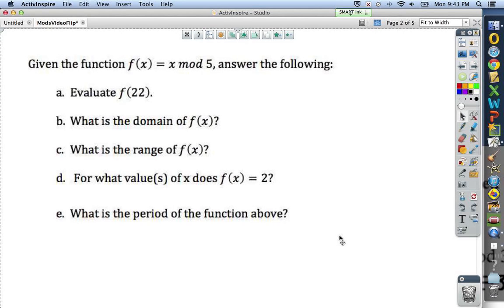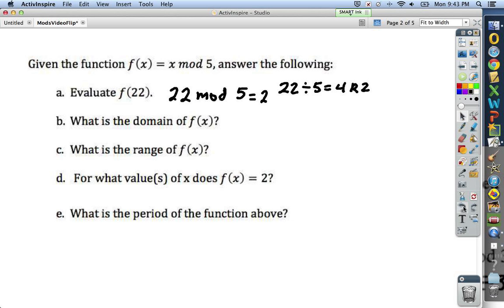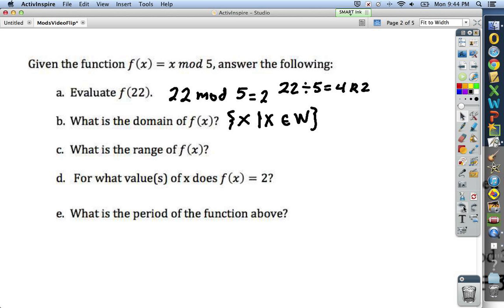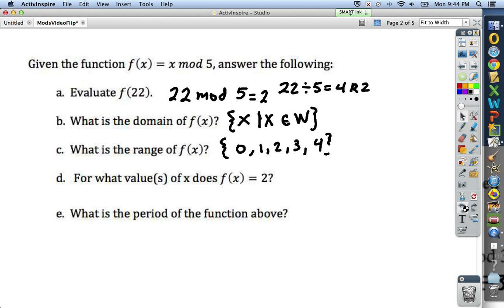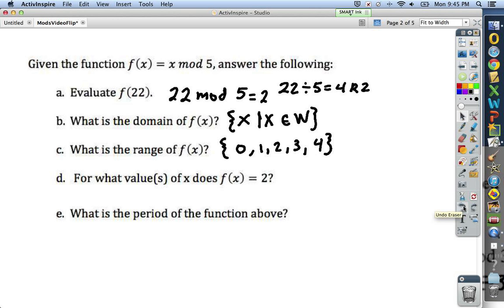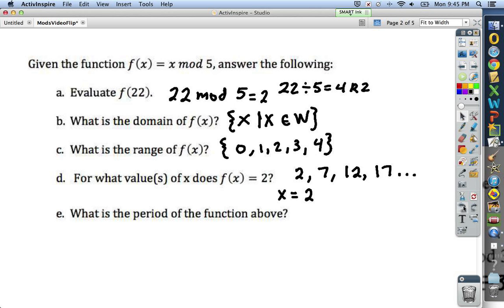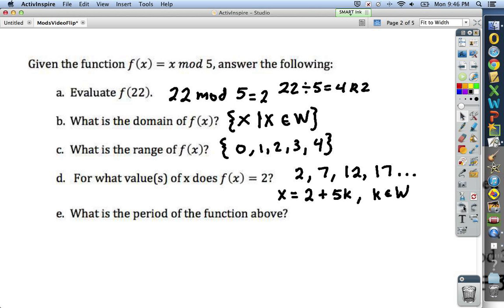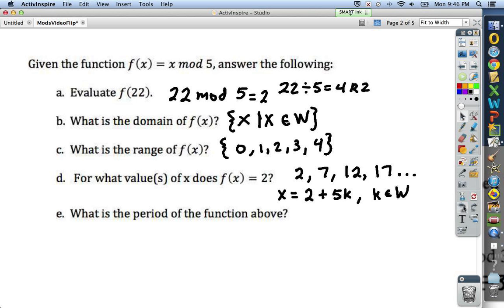Mod Functions 2